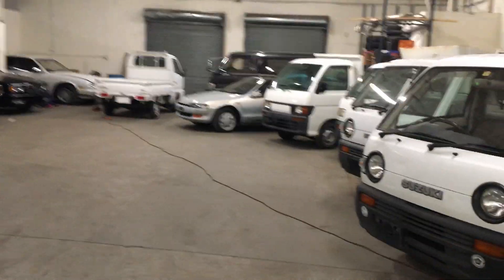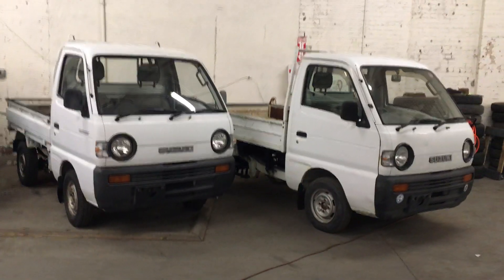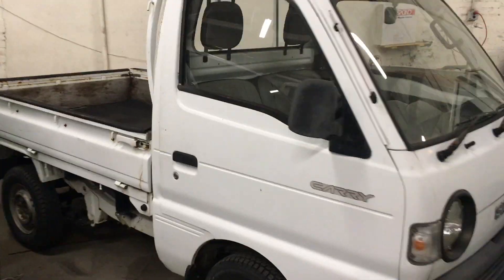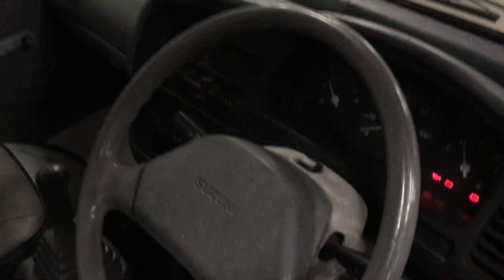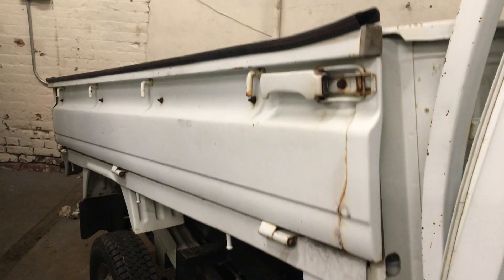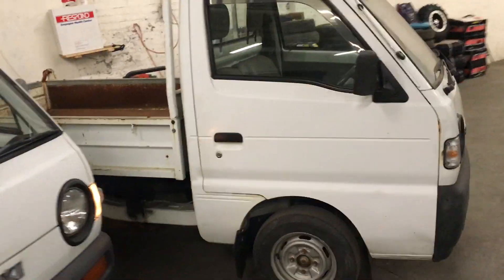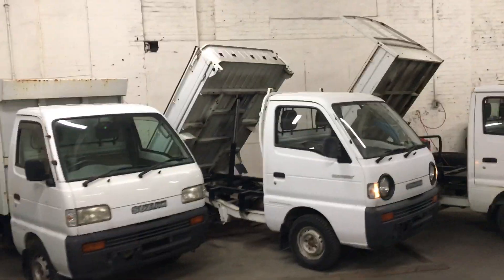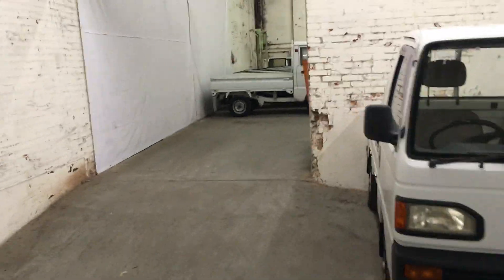Minitruck Difference Between Hard and Soft Dumps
We at Boeki USA specialize in Japanese Minitrucks and Dump trucks and often get asked about the difference in Soft Dump and Hard Dumps. So here's a little video of how they look and the difference in the application of Hard Dumps and Soft Dumps are.